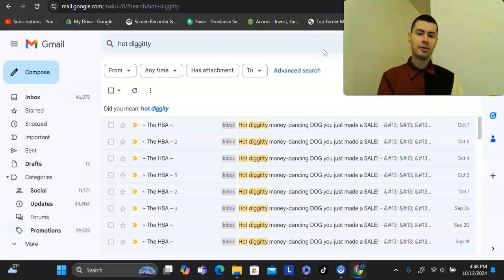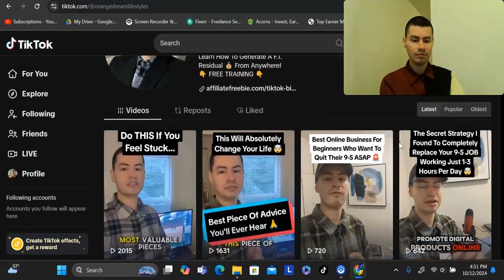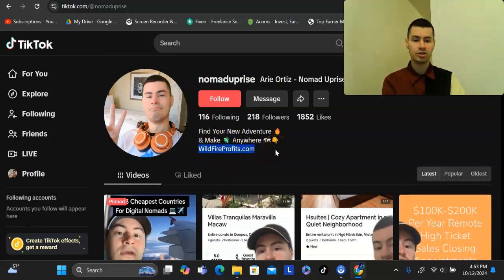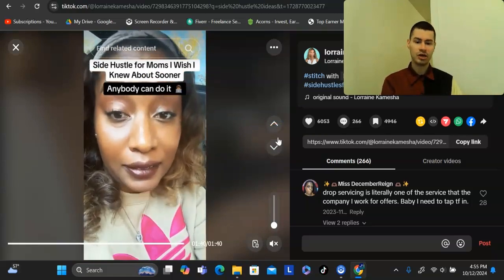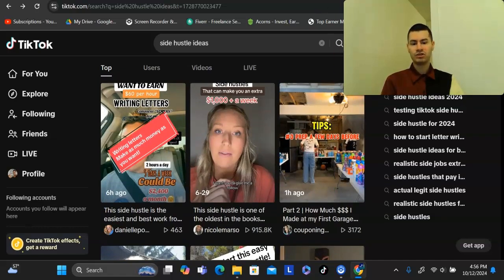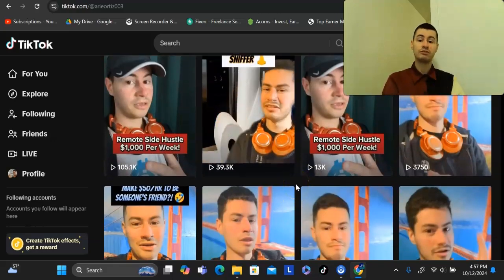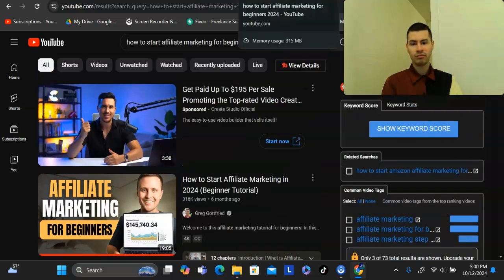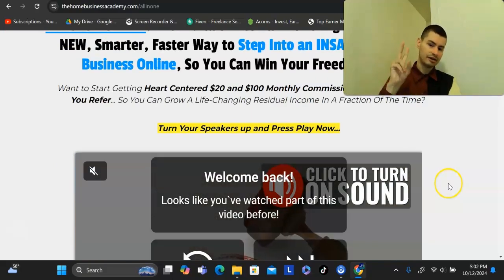Best Affiliate Marketing Strategy For Beginners (Even If You Failed Before)